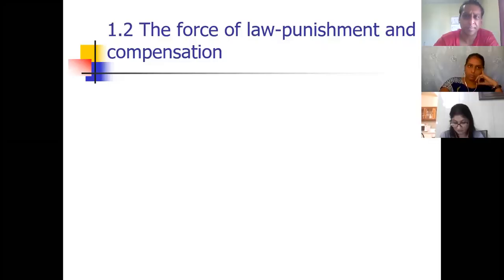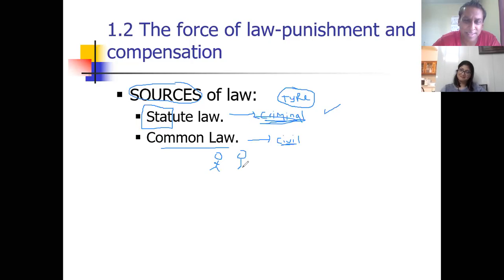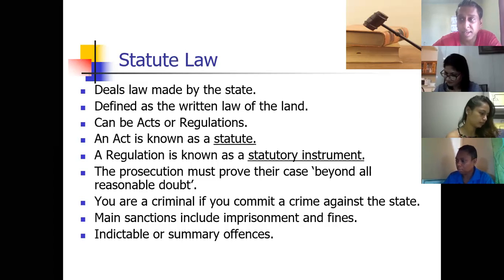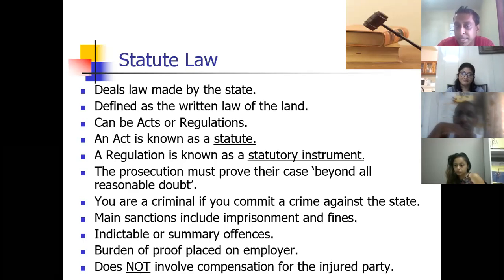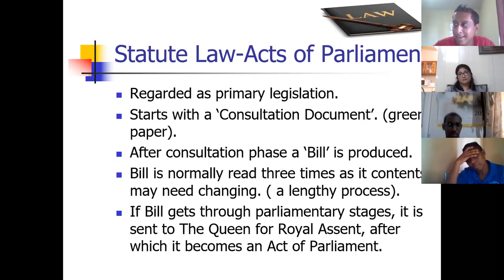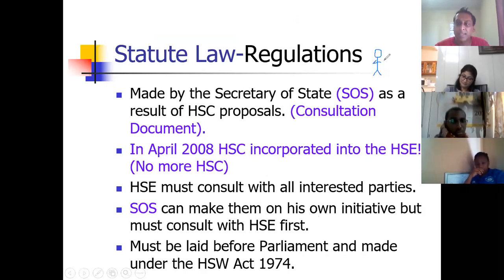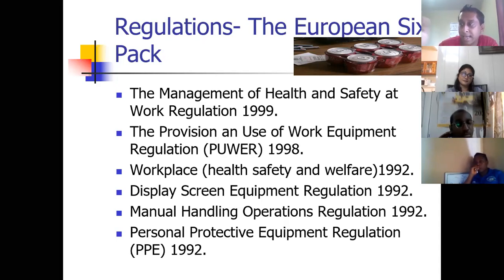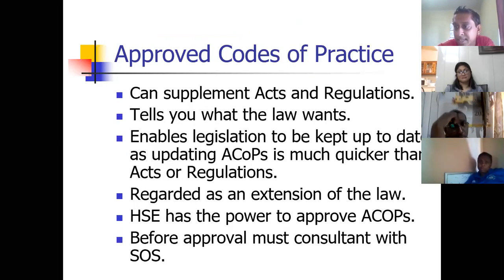Laws, ACOPs and Guidances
Most hazards are governed by legislation in the UK, at least in addition to the moral and financial reasons to manage health and safety. The Regulations are made by the Secretary of State in consultation with the HSE. Where clarification of the requirements of these Regulations are needed then there are the Approved Code of Practices and there accompanying Guidance's. Most ACOPS are denoted by the letter 'L' whereas Guidance's are represented by the letters 'HSG'.

This lecture follows an explanation of Laws, Regulations, ACOPs, and Guidance's.